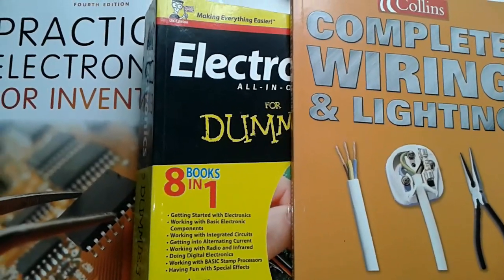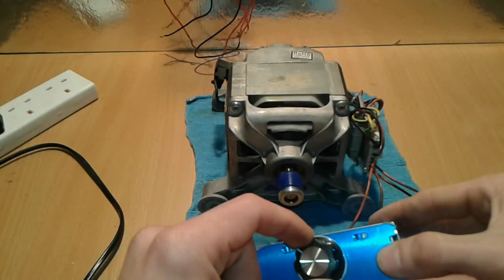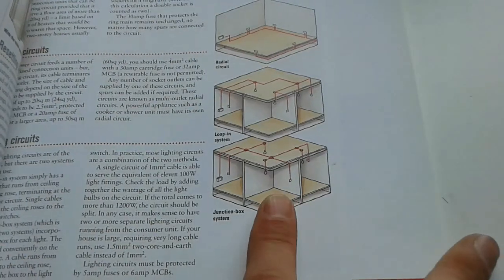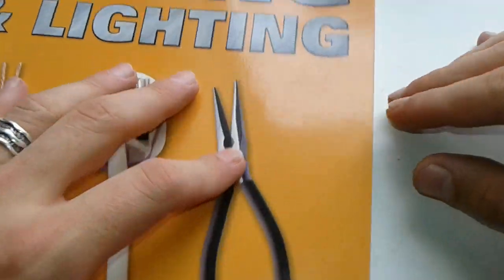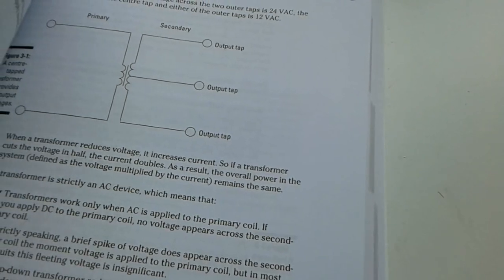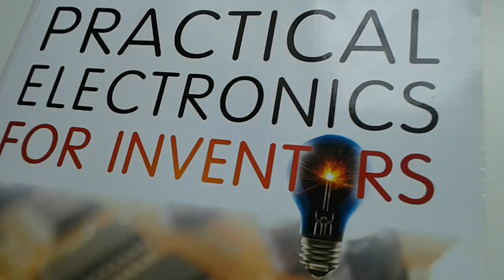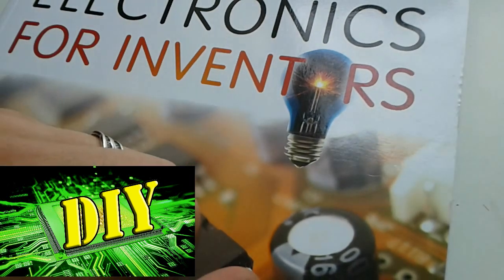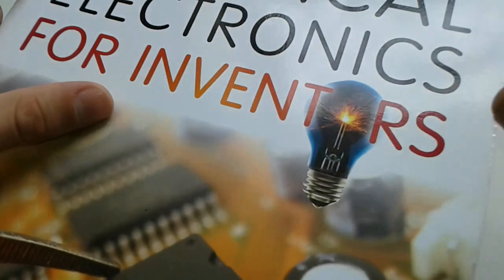3 books for electronics to start from in 2019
3 books for electronics to start from in 2019 and beyond 2020
Back to school in electronics is a continuation of videos about basics electronics understanding the concepts and then put them in practical day to day useful diy electronics projects.
We will have a look at some electronics book to start from and some basic wiring system in a complete diy electronics manual,and hopefully, if all goes well according to the plan we will start learning electronics for inventors more advanced stuff like home automation,Alexa integrated function,wifi controllers,Arduino based projects and many more so stay tuned to this new electronic adventure DIY ELECTRONICS RULLES!!